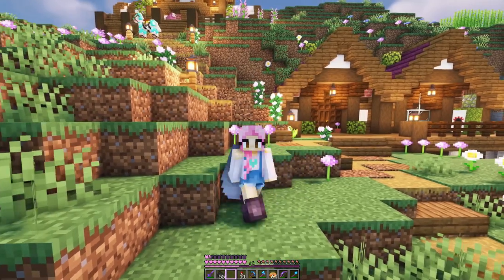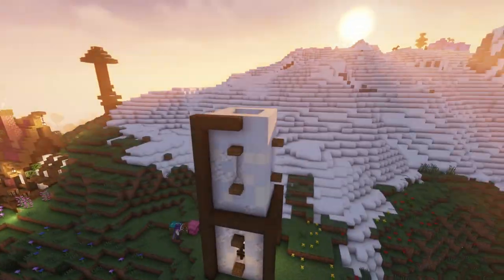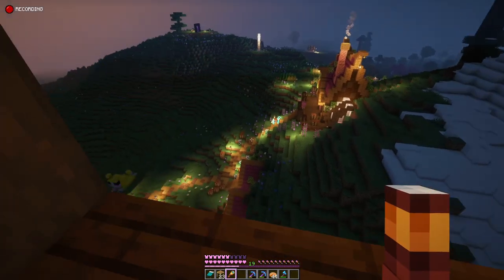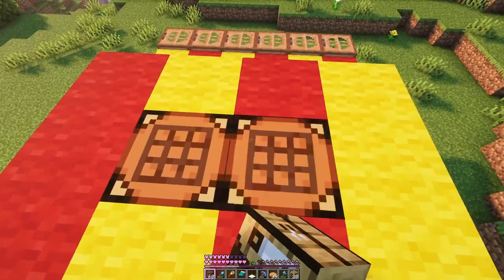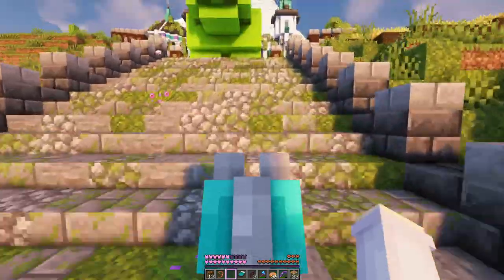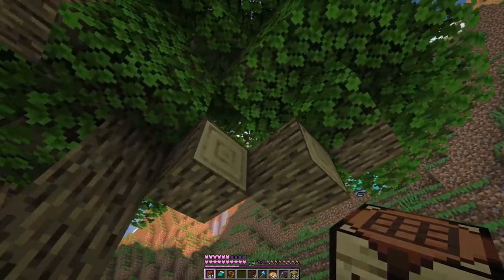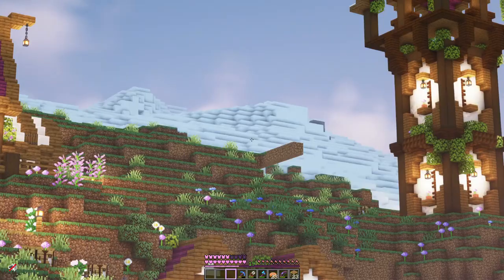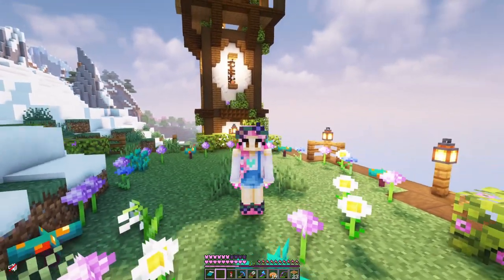The Crafting Fairy 💜 | Minecraft 1.18 Legacy SMP | Let’s Play 5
Someone's stealing all the crafting tables on Legacy SMP:( We're either going to catch them, or find a way to solve the problem. The fairy wings/armour is 'Kit's Cutie Flower Armor'